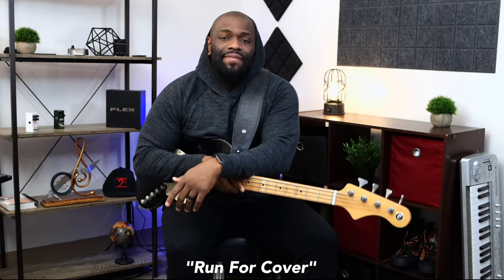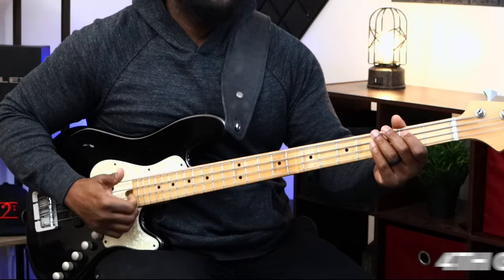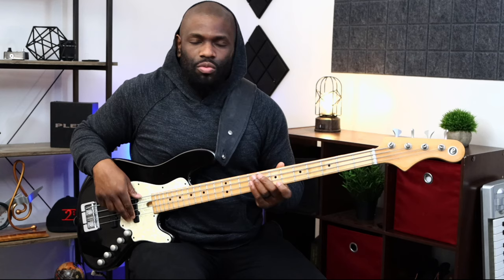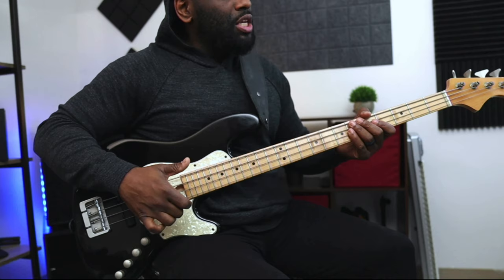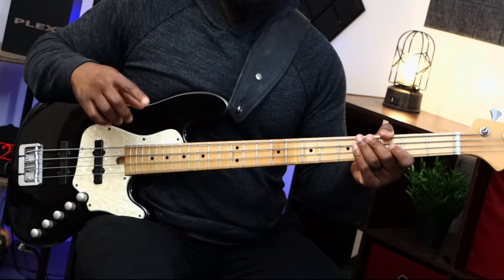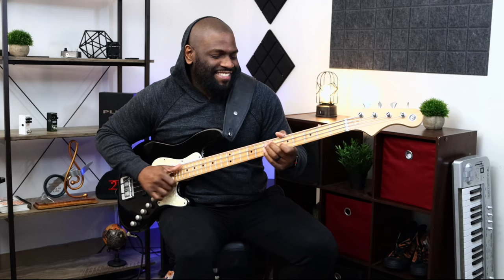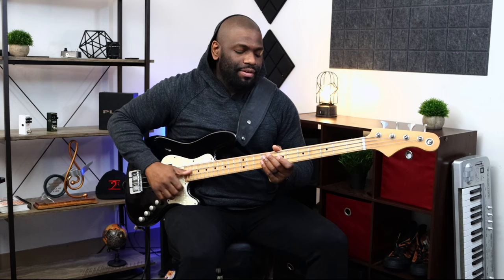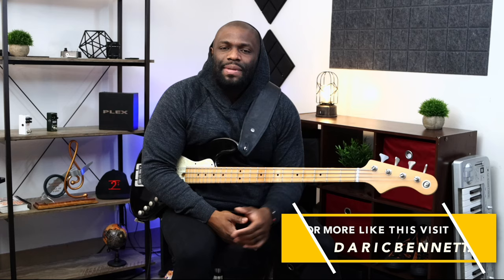"Run For Cover" Insane Marcus Miller 😱 Slap Riff Breakdown (4 steps)